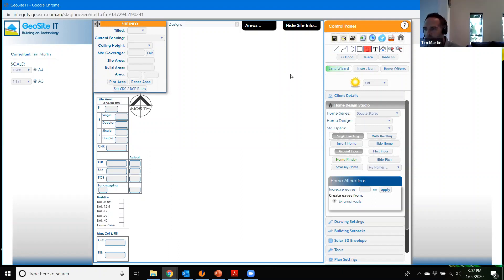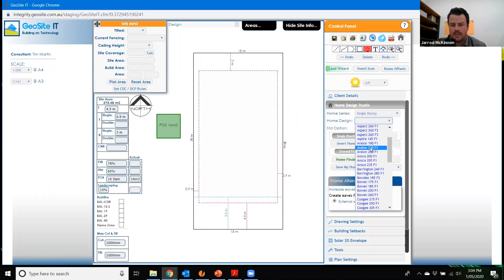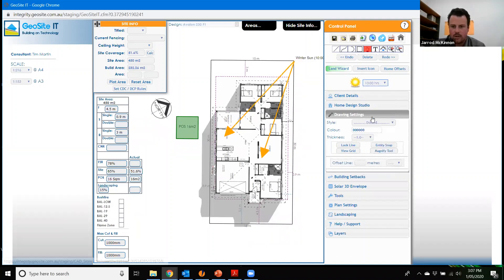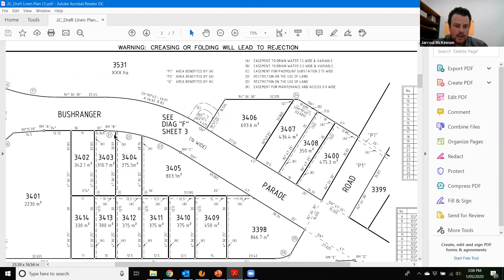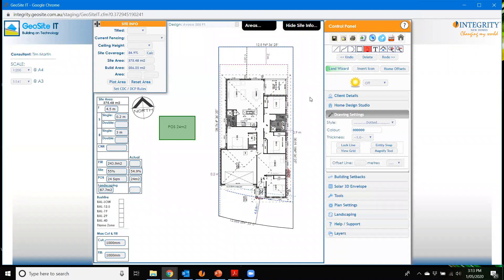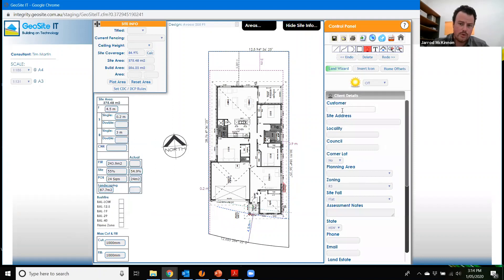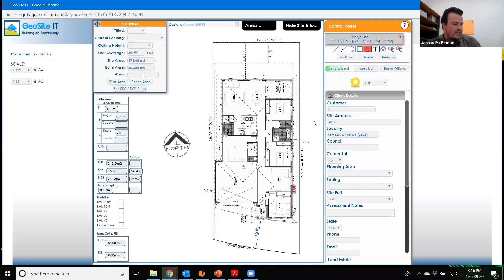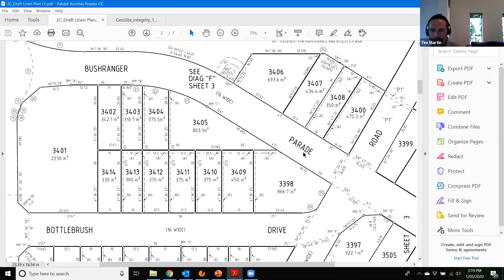GeoSite Demonstration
Jarron McKinnon demonstrates the basic principals of using GeoSite.